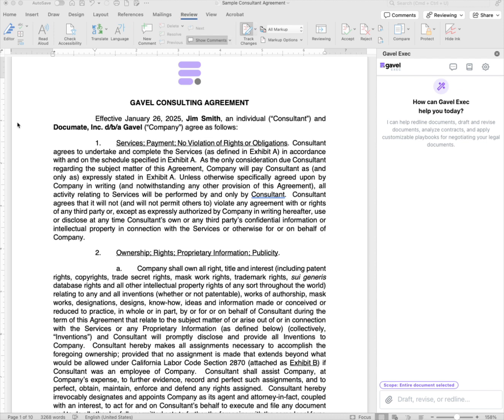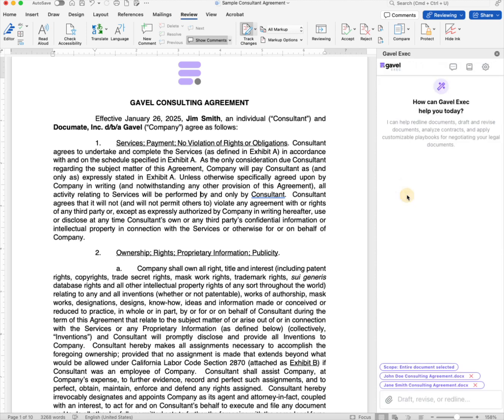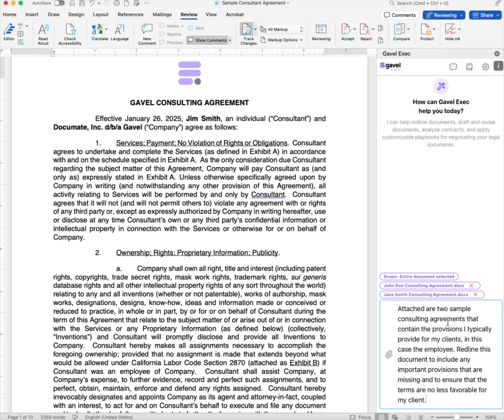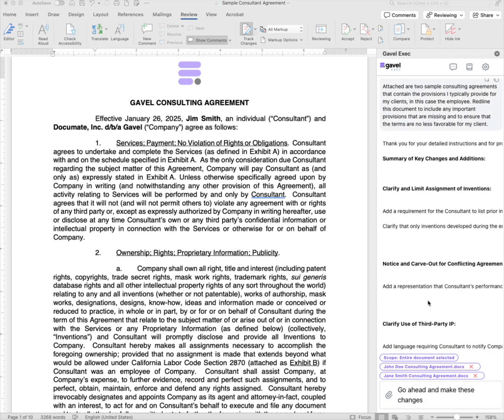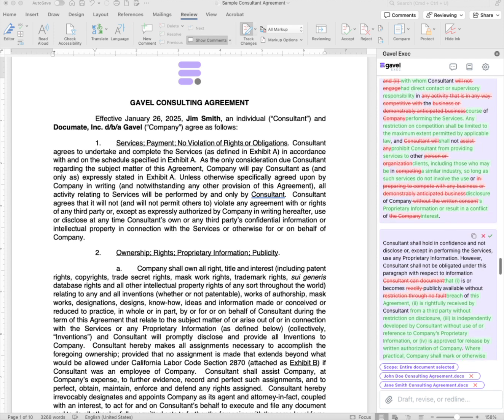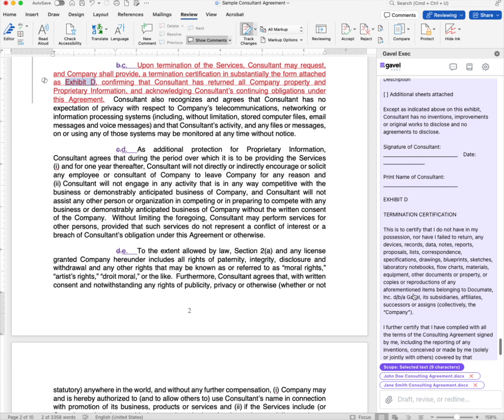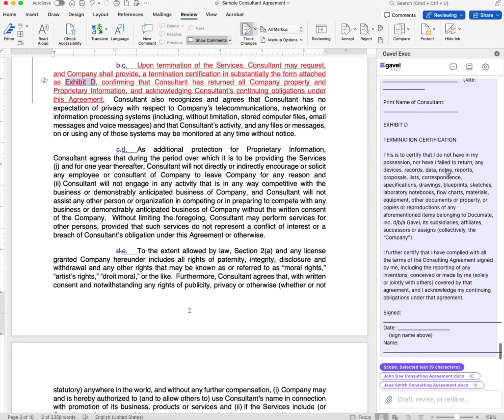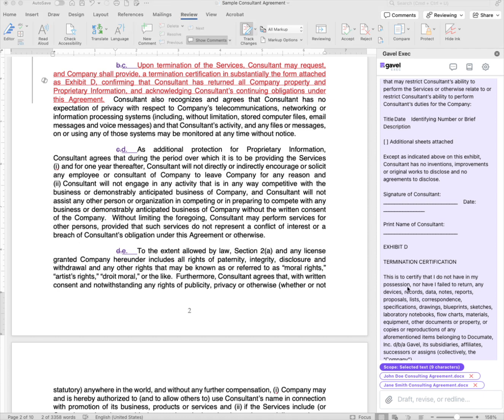Gavel Exec: Using File Uploads as References in Chat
In this tutorial, we’ll walk you through how to load reference files in Gavel Exec to enhance the accuracy and relevance of AI-generated suggestions. By uploading key documents, such as templates, past agreements, or specific contract clauses, you can guide Gavel Exec to tailor its responses based on your preferred language, style, and legal standards.

We’ll cover how to upload files and effectively use them as reference materials during drafting, redlining, and contract analysis. Whether you’re working on a complex consulting agreement, a real estate contract, or a confidentiality clause, leveraging reference files ensures that Gavel Exec’s suggestions align with your established practices and legal frameworks.